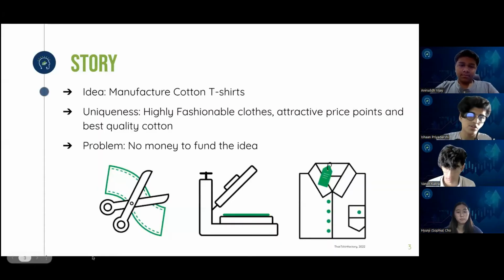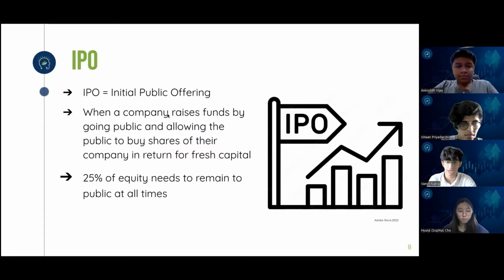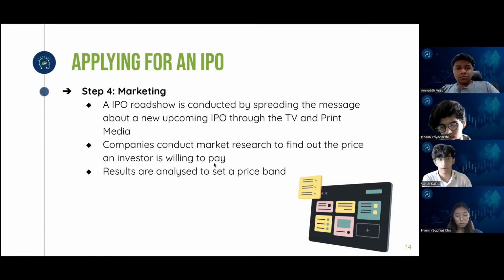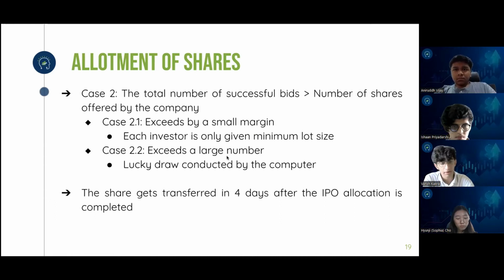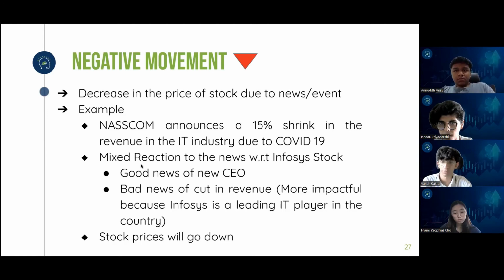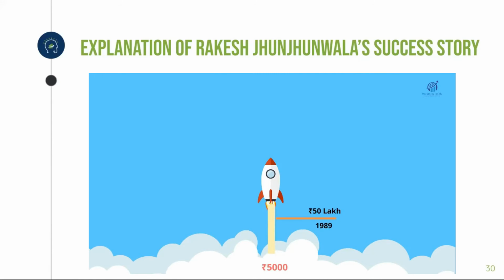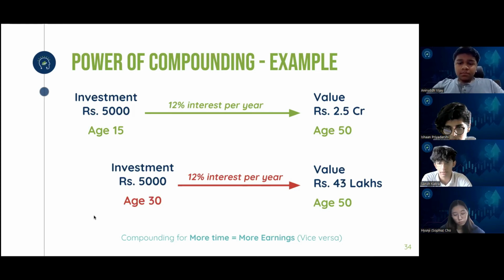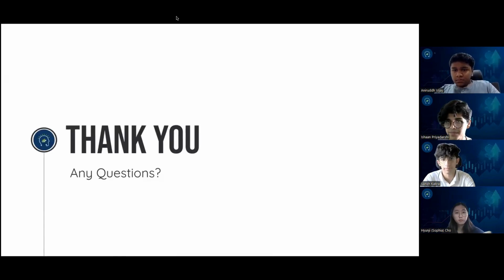Chapter 5 (Basic Course): Primary and Secondary Market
In the stock market, you can invest through 2 markets – Primary and Secondary Market. This chapter holistically covers the 2 markets by explaining the difference between them and making you understand the process of trading in the different markets. Additionally, this chapter unpacks the “Power of Compounding” which is the art of making money out of your current money. Lastly, it covers the process by which YOU can open an investment account in a short span of time.

Syllabus:
0:00 Overview

1:31 Primary Market
   7:29 IPO: Initial Public Offering
   7:41 Benefits of an IPO
   10:10 Types of IPOs
   12:40 How to apply for an IPO?
   19:45 Allotment of shares

23:14 Secondary Market
   23:26 Functioning of the secondary market
   25:26 Positive and Negative Movement
   29:12 Stock Trading Mechanism

31:16 Case Study on Rakesh Jhunjhunwala’s Success Story
40:54 Power of Compounding
45:37 How can teens start investing?